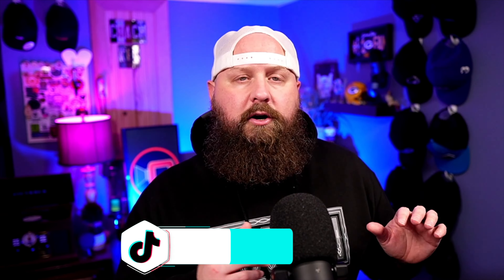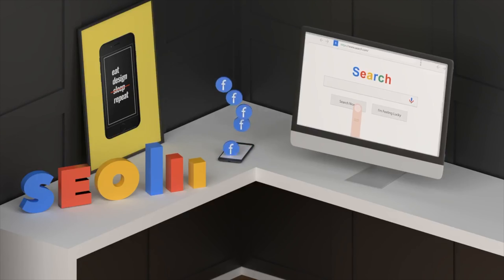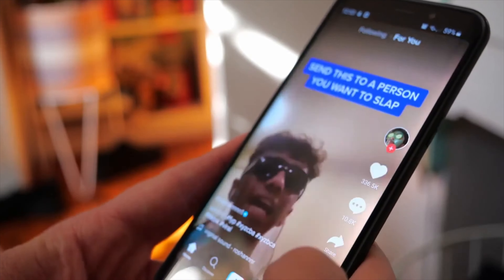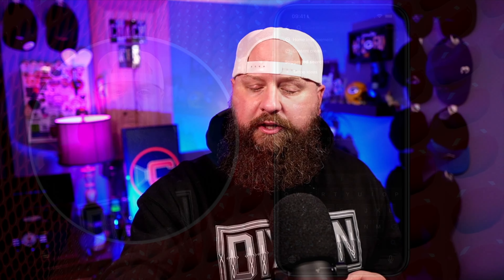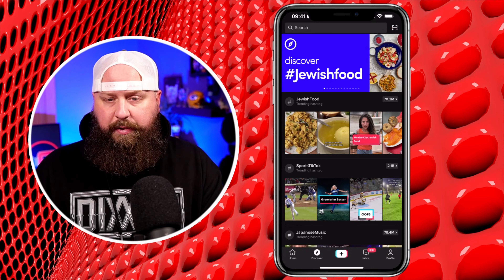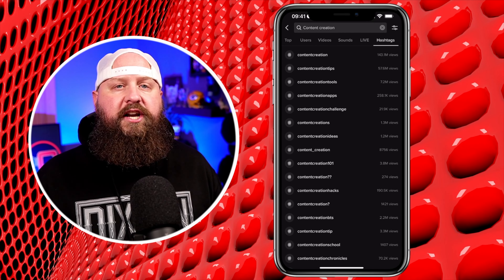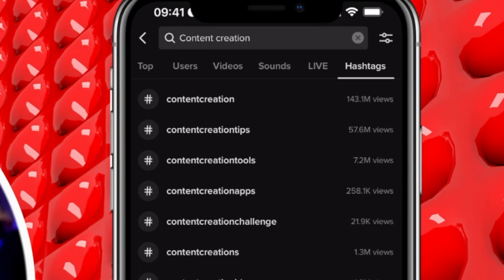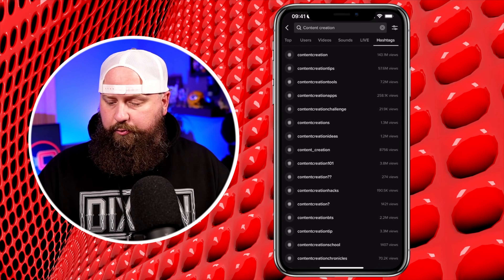My TIKTOK HASHTAG Strategy in 2022 | Grow On TikTok!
In this video, I am going to teach you my TikTok Hashtag strategy in 2022. I will give you three tips to use hashtags more effectively! Get more exposure for your content, and give your videos a better chance to be seen on TikTok! My Tiktok strategy 2022 will keep evolving so make sure to follow along if you want to grow a community that can sustain growth, and not just go viral!

Enjoying our content? Support us and buy us a coffee!

🔵  My videos and livestreams are powered by E-Camm Live, the leading all-in-one live-streaming production platform built for Mac! Powerful customizations and endless creativity for your videos and livestreams! Click here for a 14 day free-trial of E-Camm:

available on your favorite podcast network!

Any other use of this video or any pictures, descriptions, or accounts of this video without Ken the Content Coach’s consent is prohibited. Any alteration of this video, or use outside of this specific YouTube channel requires a contracted agreement and license fee.

🔵 Chapters:

00:00 - Are TikTok Hashtags Important
01:12 - How Do TikTok Hashtags Work?
02:22 - How To Research TikTok Hashtags
04:18 - How Many Hashtags Should I Use on TikTok?
06:15 - What TikTok Hashtags Should I Avoid?
07:03 - When Should I Use TikTok Hashtags?
08:24 - How I Grew My TikTok Account